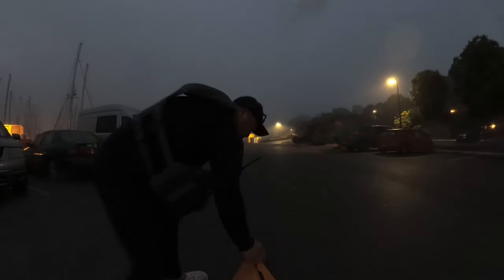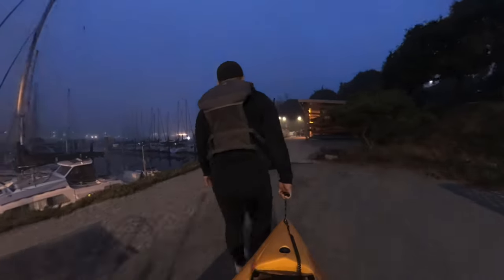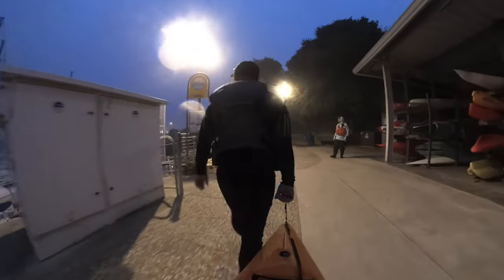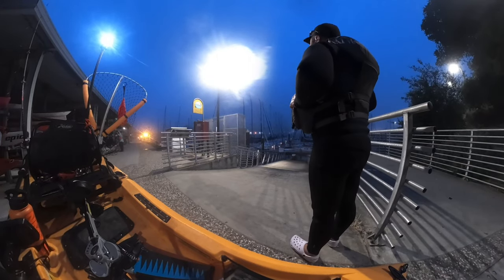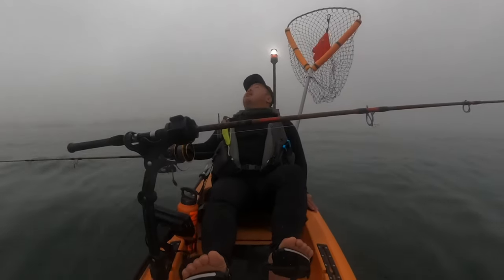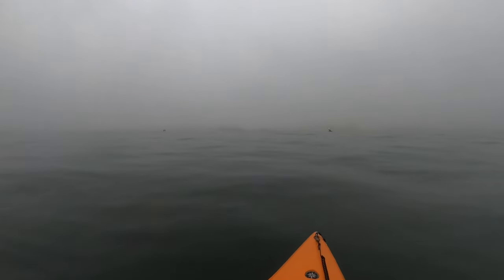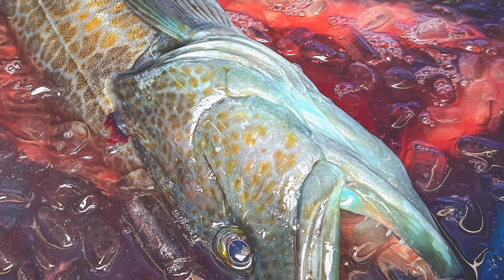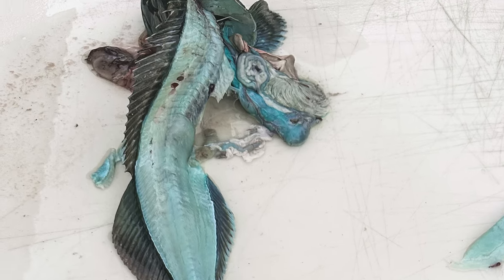Blue Lingcod catch and cook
Foggy conditions and searching for anything that will bite. Have your safety gears with you or in your car for if and when conditions aren’t what forecast say. It was clear at 4am and fog rolled in thick at 4:30am. So I got to try my new 360 light, it worked great!!